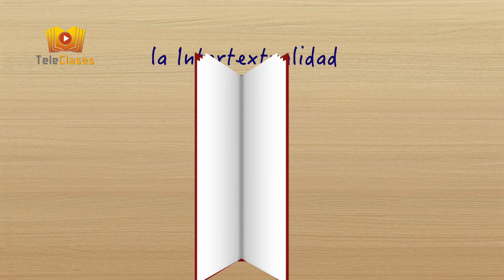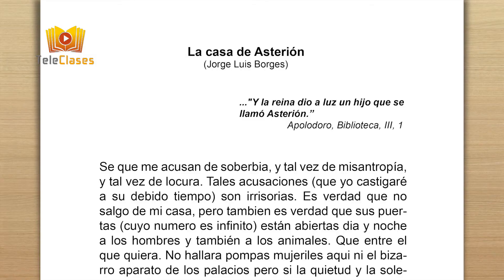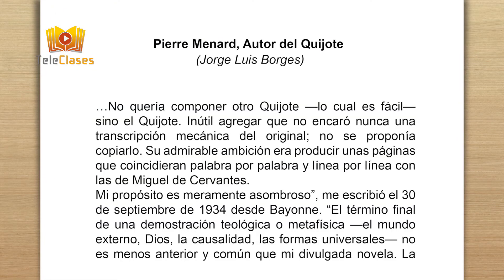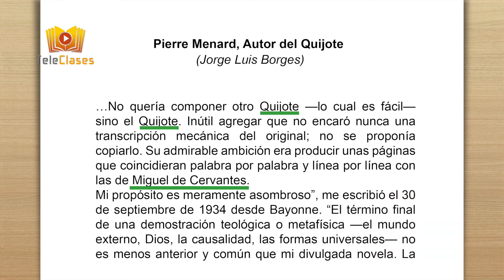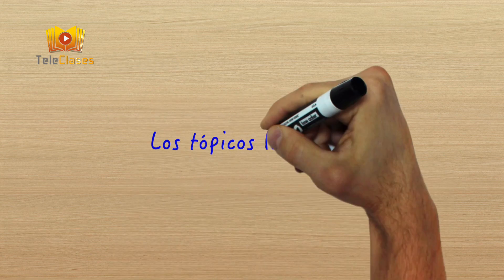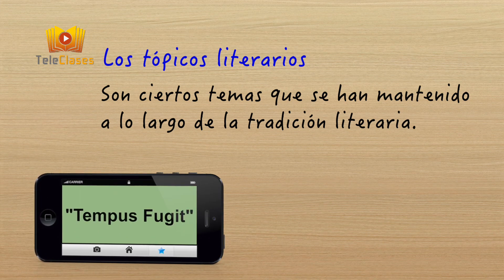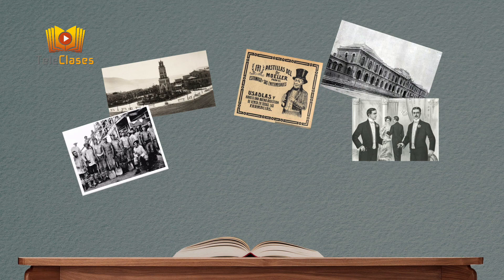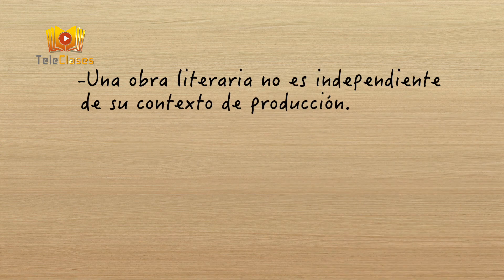1º MEDIO/LENGUAJE - Análisis texto narrativo